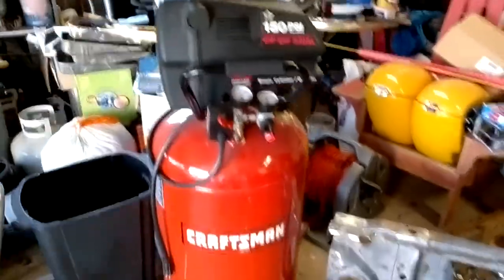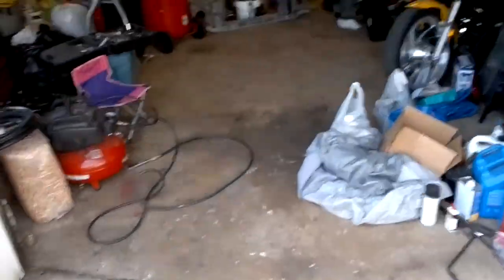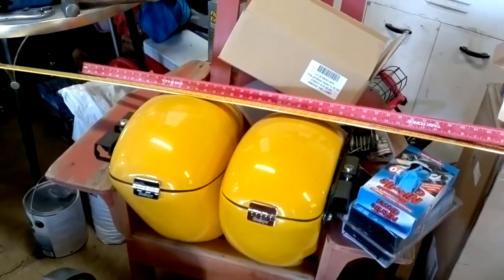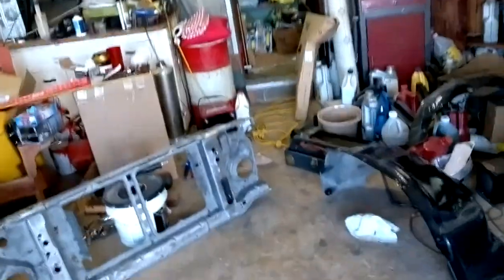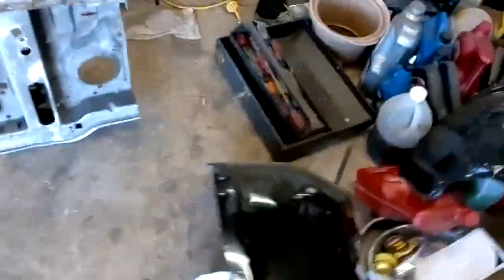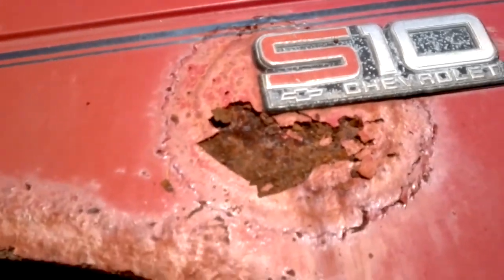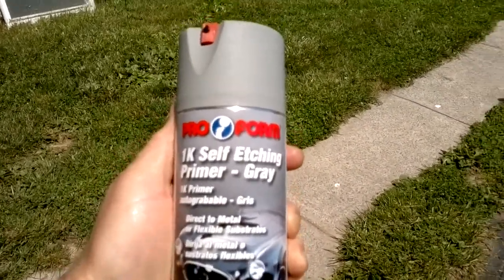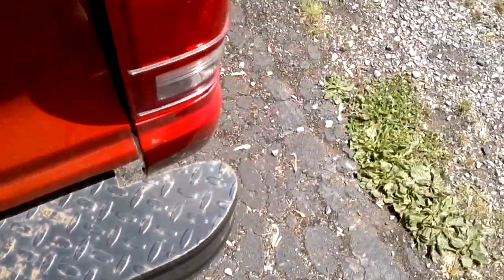A little more about myself and what I want to do